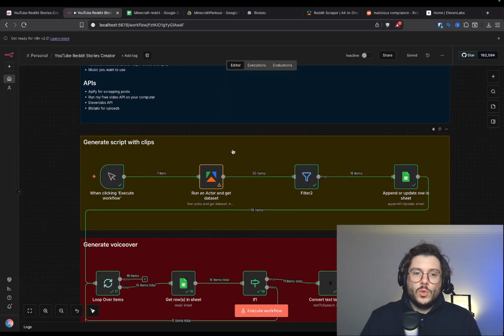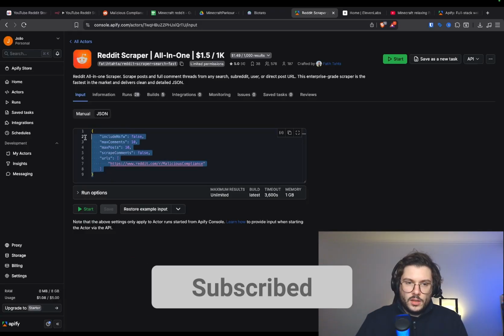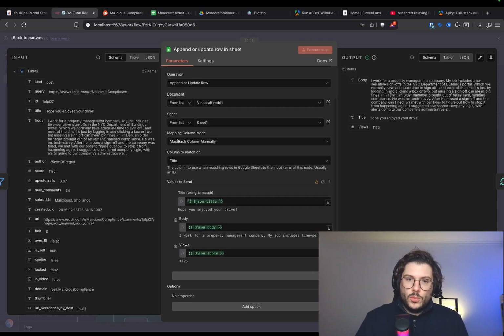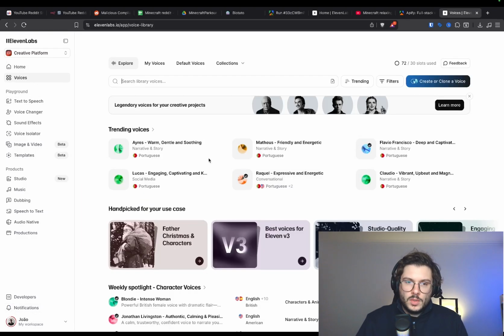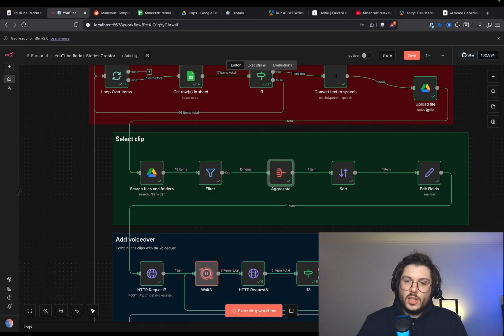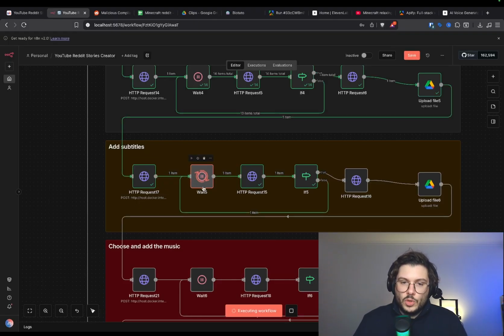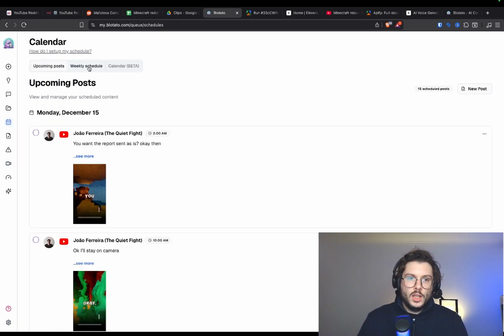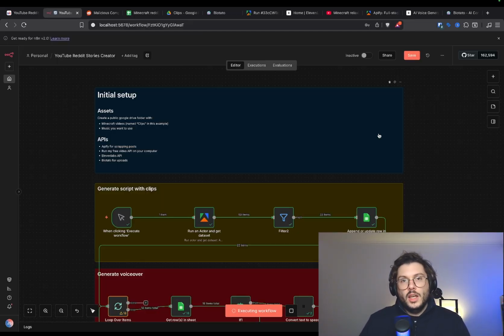How to Create Viral Reddit Shorts in Minutes with n8n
Discover how to streamline your content strategy using ai automation to generate and publish numerous videos.

This guide shows the precise workflow automation to enable ai video creation, allowing you to post hundreds of short videos effortlessly.

Learn how these social media scheduling tools can manage your social media presence with ease, ensuring consistent content delivery.